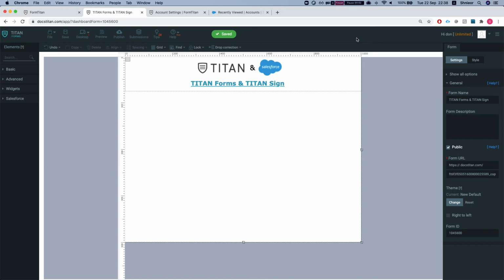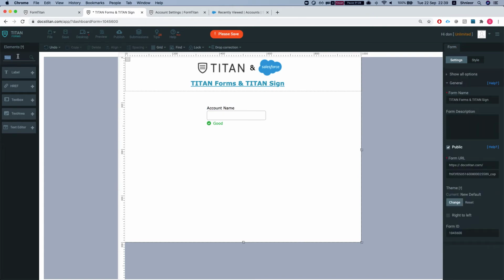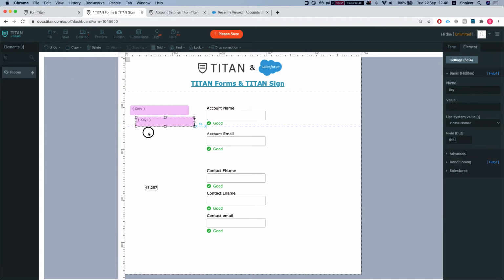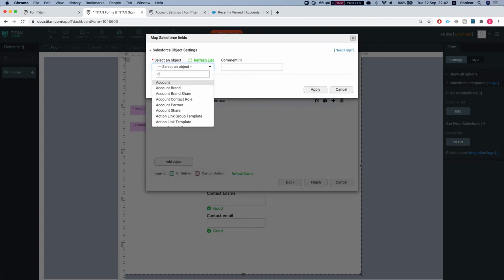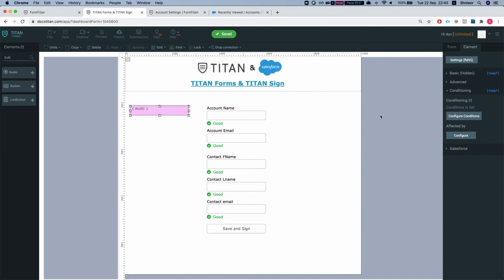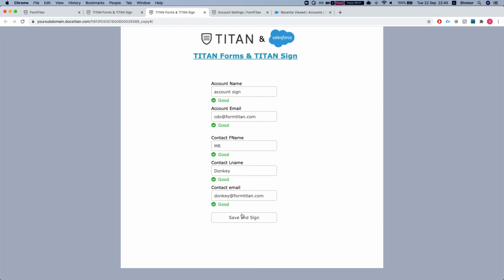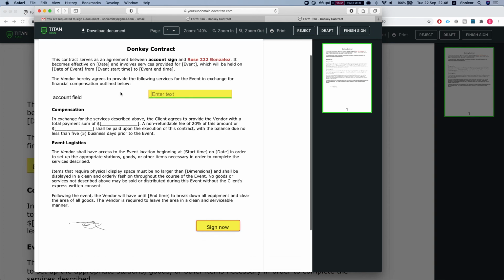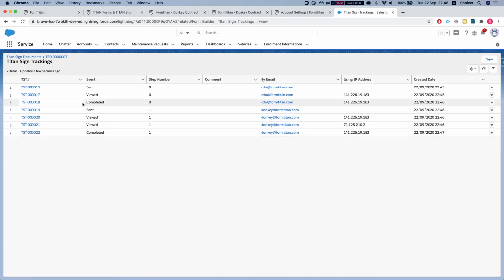Generate Titan Sign document from your Titan form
Watch how you can combine the Titan form with the Titan sign, so your form will generate a Titan sign document.